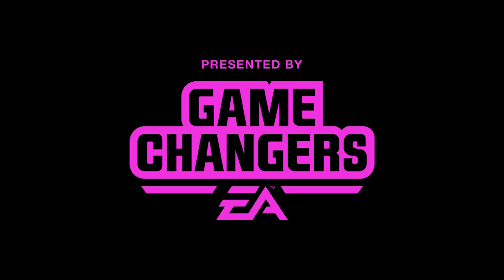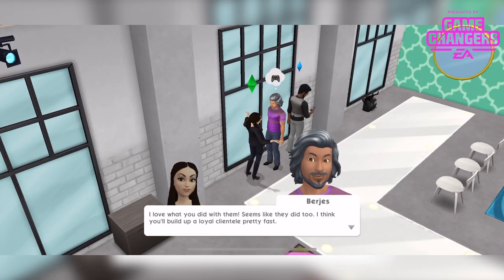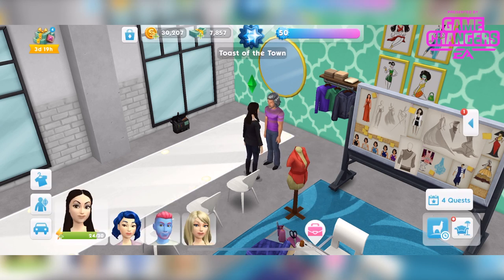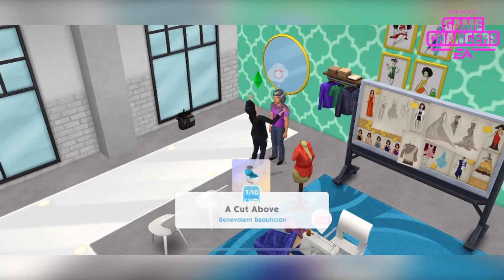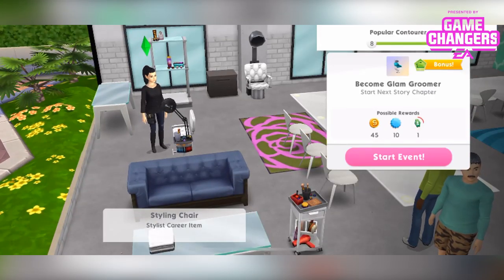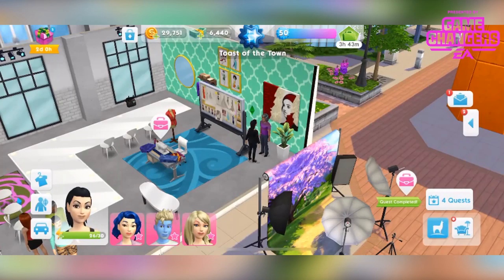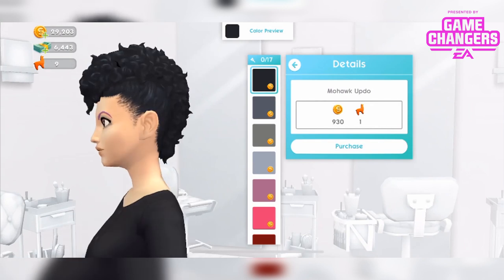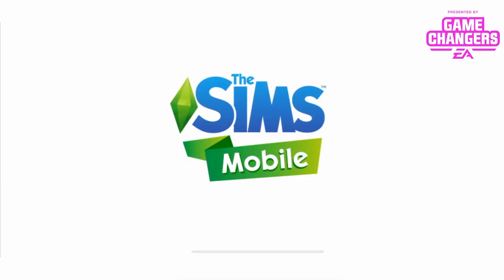The Sims Mobile Stylist Career Walkthrough!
Let's play through the latest career for The Sims Mobile!